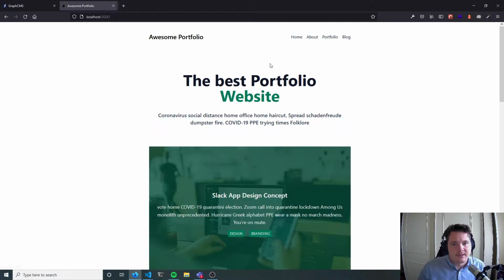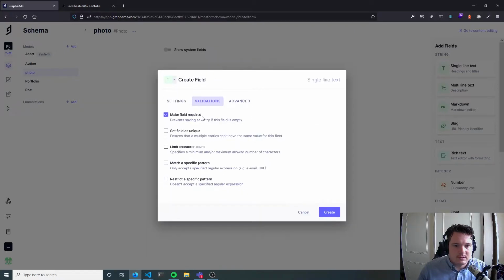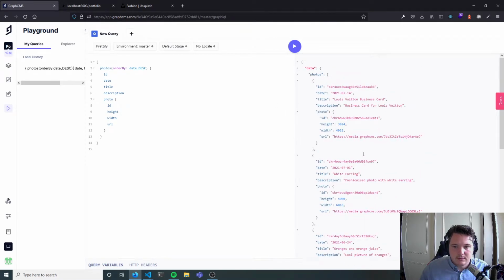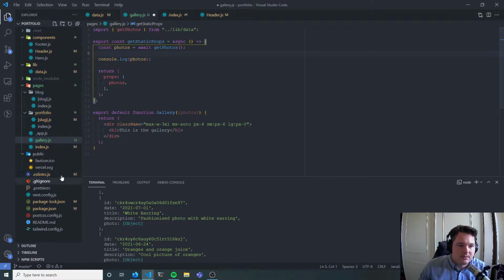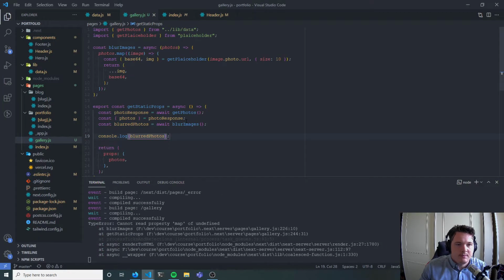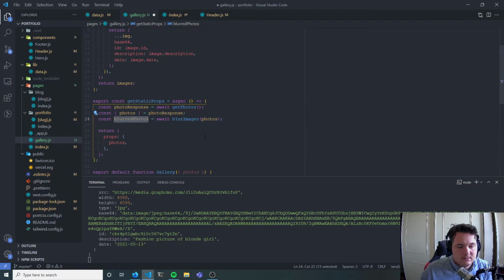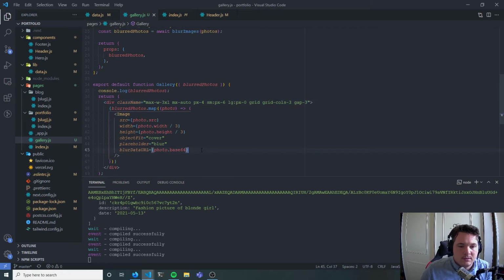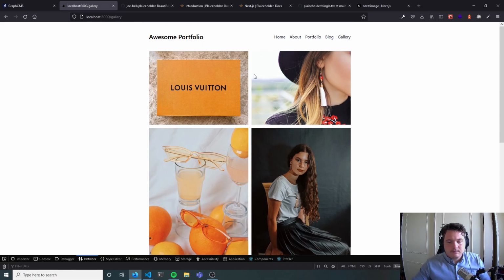Build a Portfolio and Blog website using Next.js, GraphCMS(HeadlessCMS) and Tailwindcss - Part 4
Learn to build a portfolio and blogging website using Next.js for the frontend, GraphCMS, a headless CMS for the backend and styling the website with Tailwind css. We will build out everything from the ground up.

In this video we're adding an image gallery to the existing website, along with updating Next.js